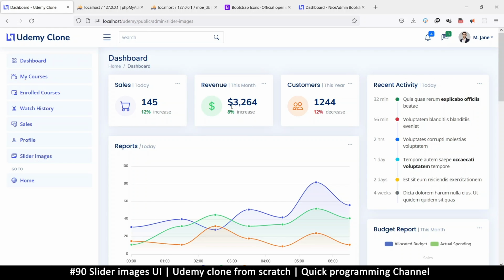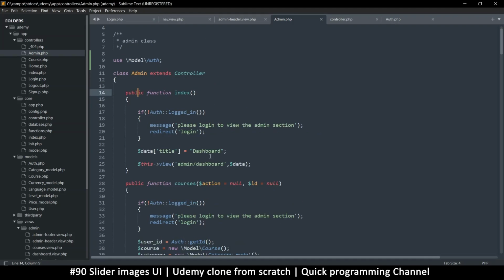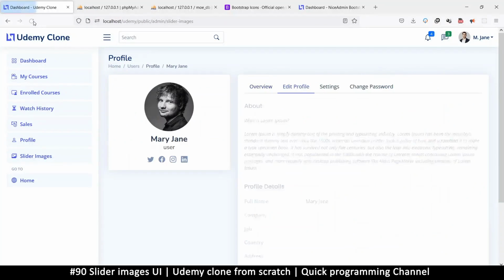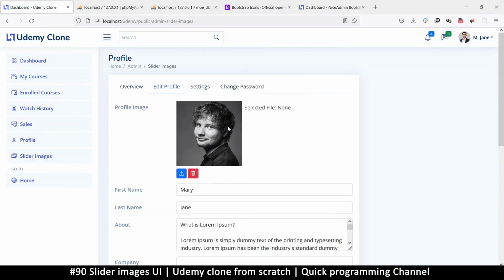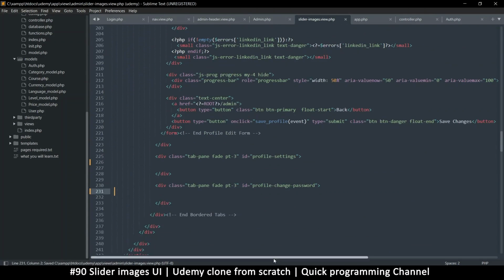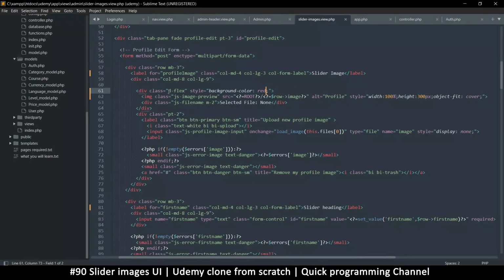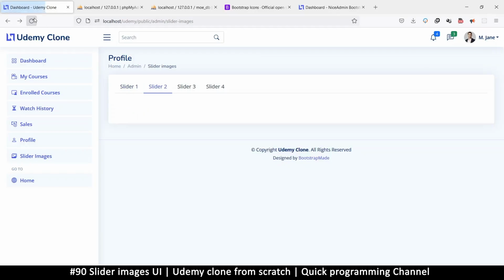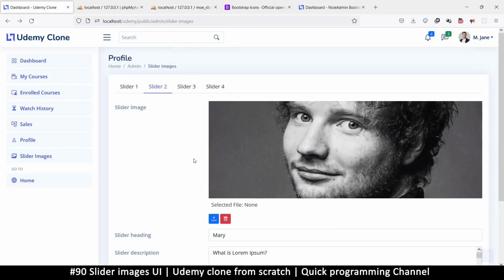#90 Slider images UI | Udemy clone from scratch in php | Quick programming tutorial